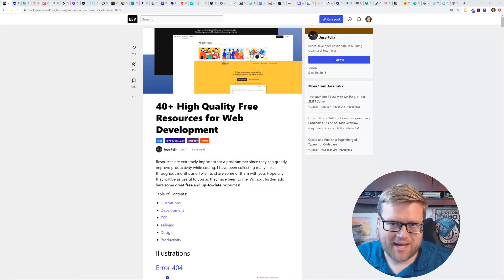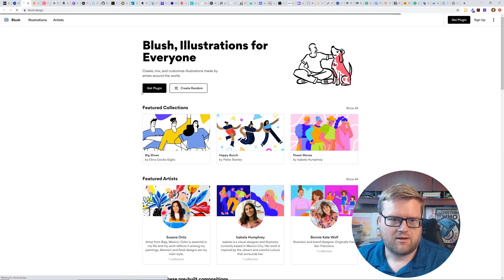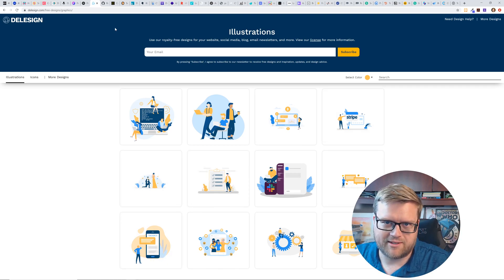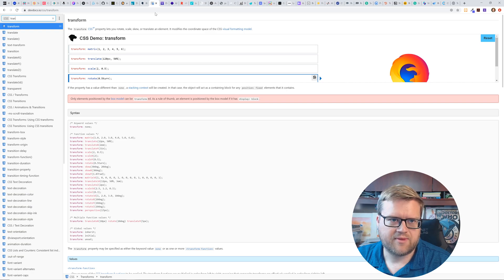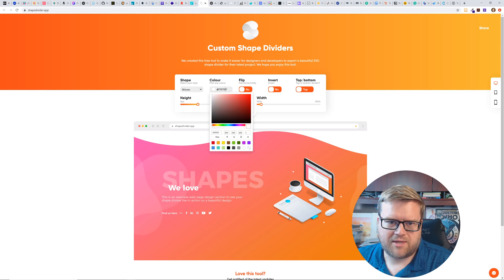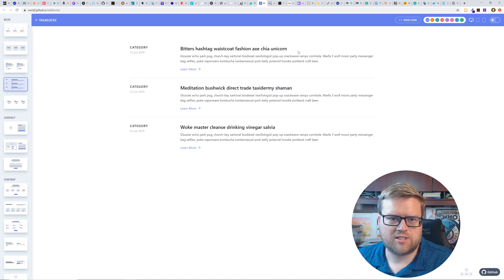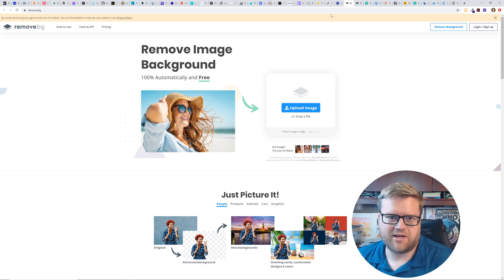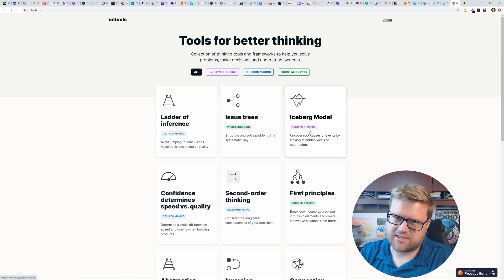40 High Quality Free Resources For Web Developers // Top Free Resources For Web Devs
What free web development resources should you check out? In this video I look at 40 high quality resources for web developers and which ones you should use!!

Check now if your .TECH is available!

0:00 Introduction
0:22 .Tech domains
1:16 40 High Quality Dev Blog Post
1:47 Resources
17:32 GoodBye